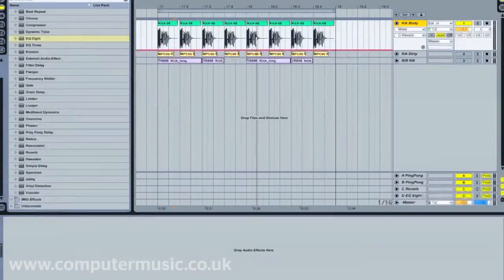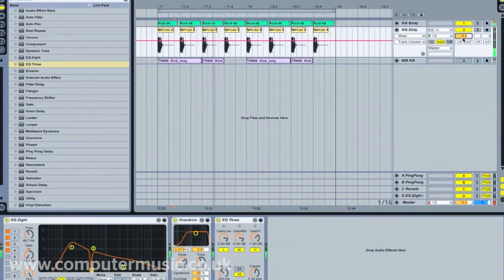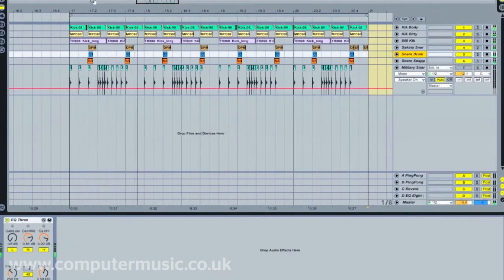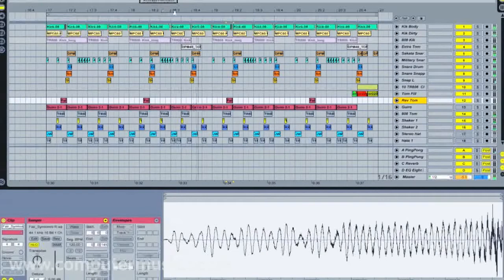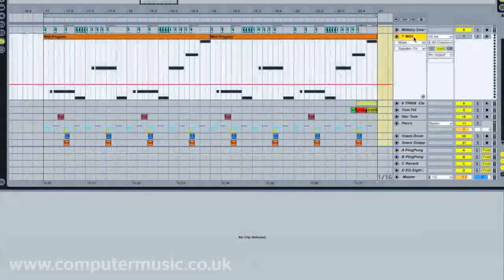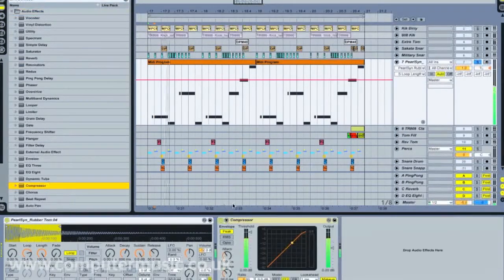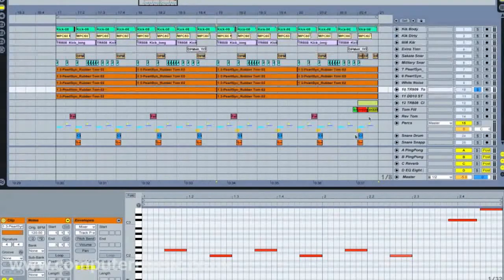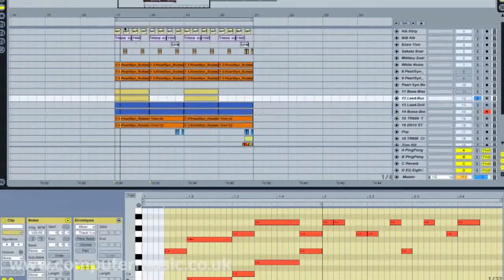Nick Thayer, Black Noise and Wizard Sleeve Producer Producer Masterclass - Part 1